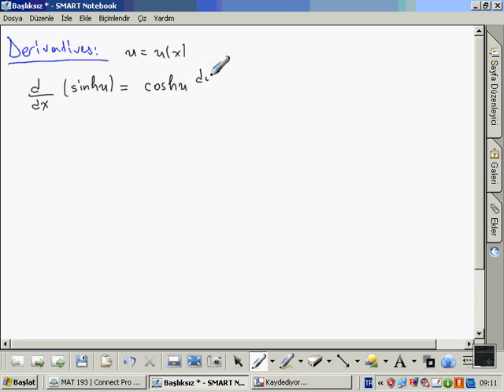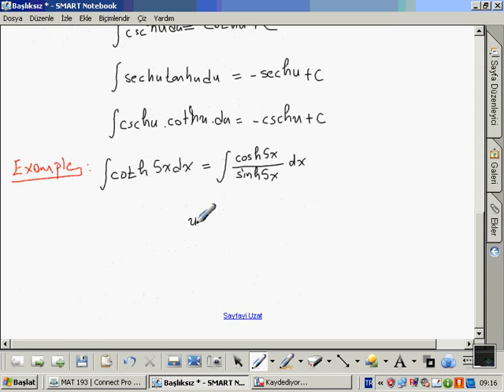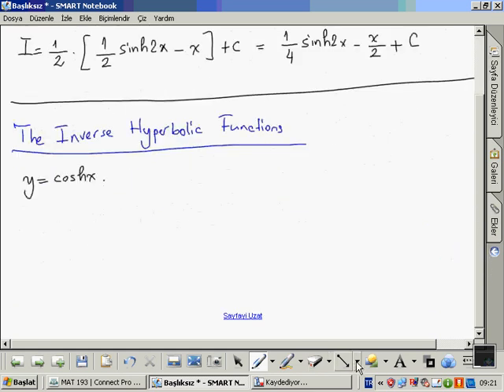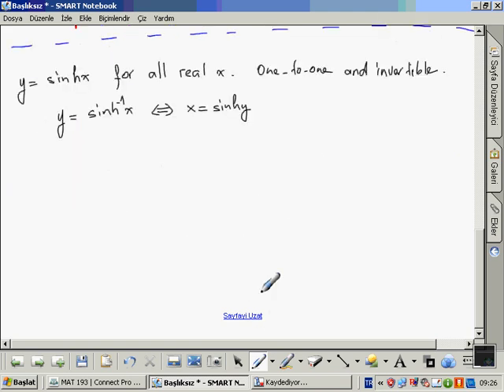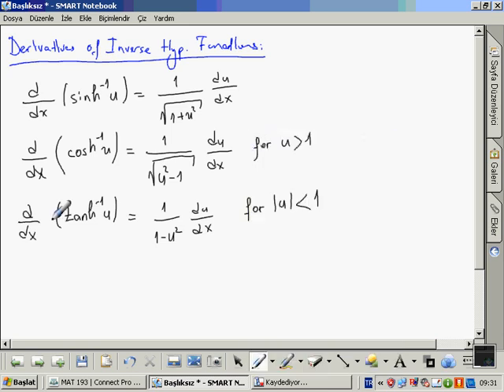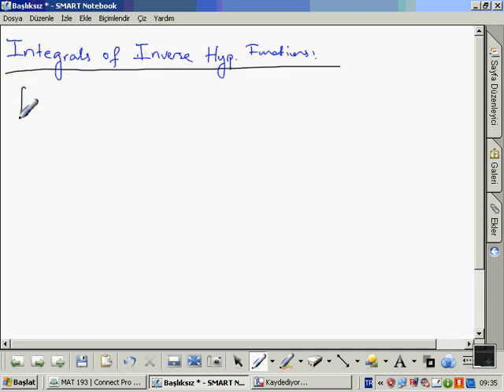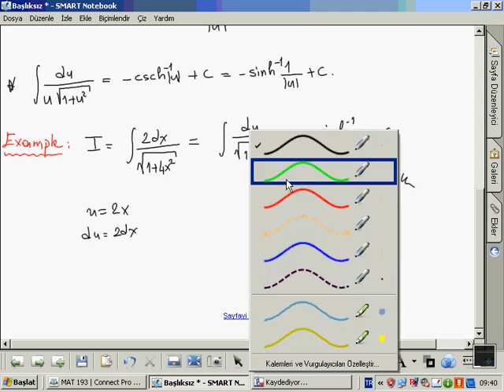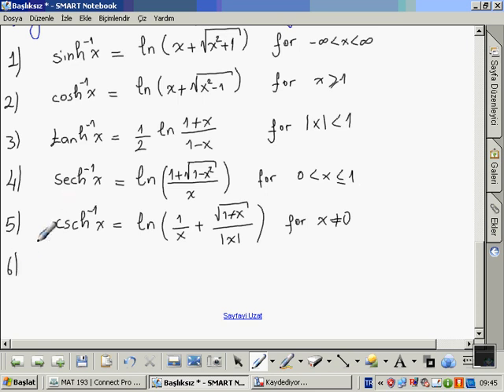Calculus Course - Chapter 3 : Trans. Functions, Section 3.6 : Hyperbolic Functions (cont.)